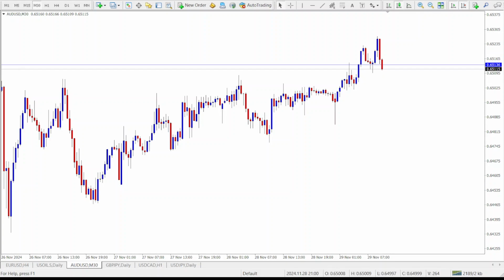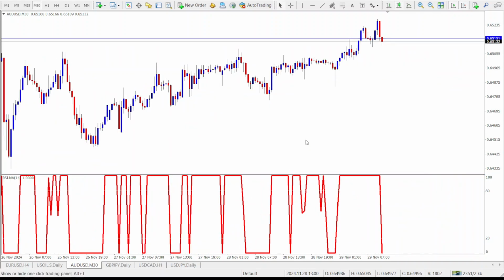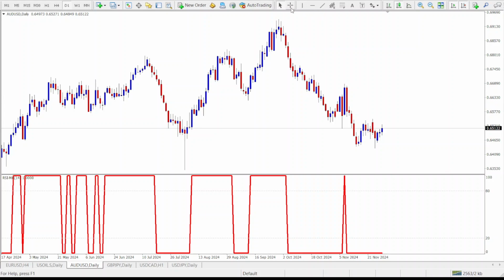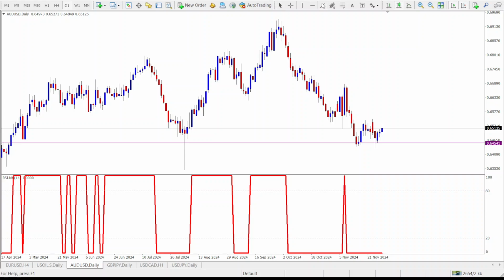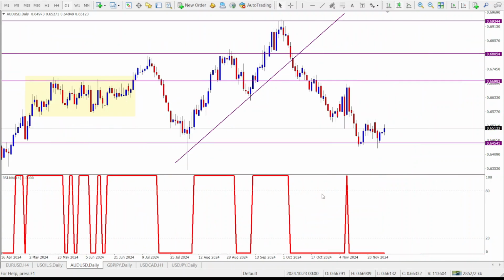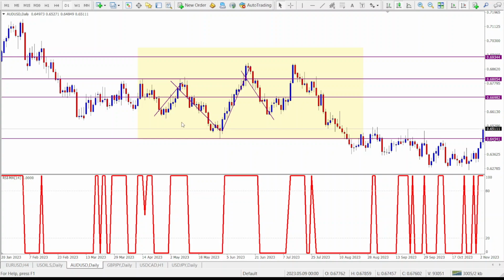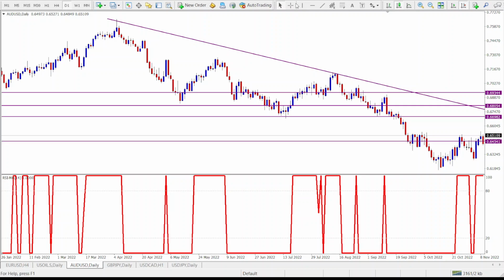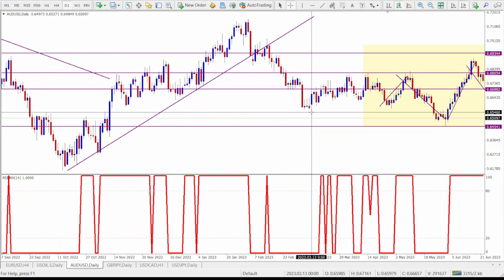How to Use the RSI MA Indicator in MT4 & MT5 - Trading the RSI with Moving Averages!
The RSI MA Indicator for MT4 & MT5 is a must-know tool for traders looking to identify momentum reversals and trend setups. By combining the Relative Strength Index (RSI) with Exponential Moving Averages (EMA), this indicator offers unique insights into the bullish or bearish momentum driving price movements.

Momentum is a key factor in understanding the market’s direction. The RSI MA Indicator for MT4 & MT5 helps traders pinpoint the underlying force behind price action, making it an excellent tool for trend-following strategies. While the indicator simplifies spotting momentum signals, traders must independently identify trade-entry levels by scanning for price-reversal patterns.

Simplify your analysis and improve your decision-making with the RSI MA Indicator.